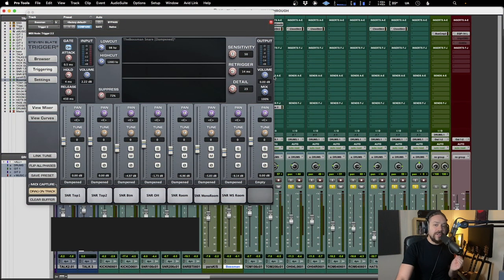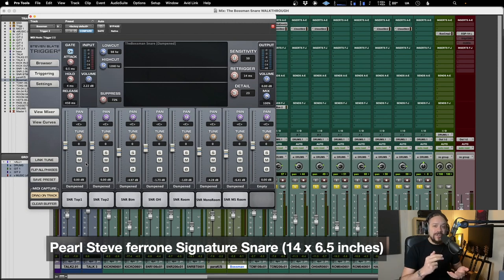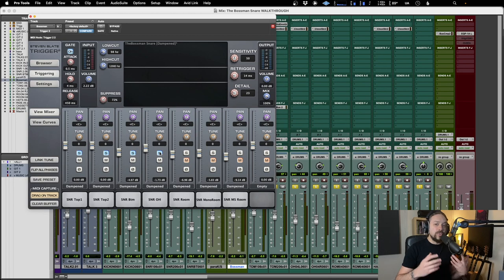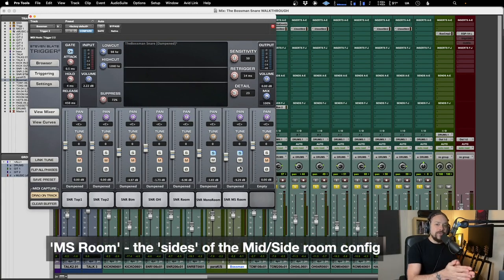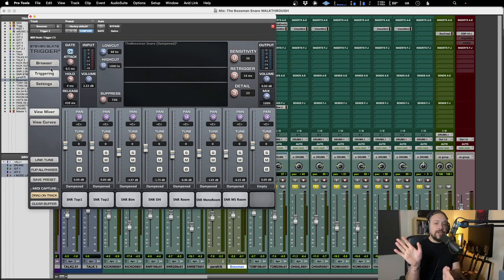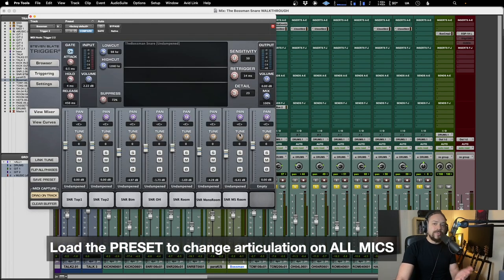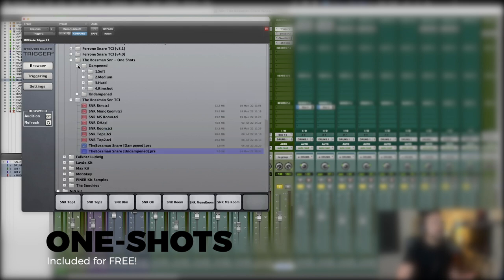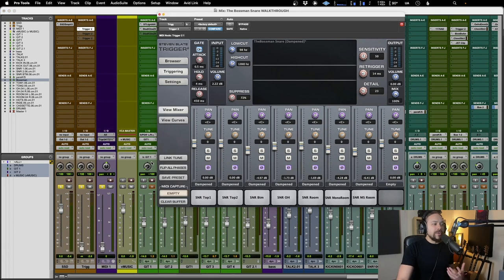The Bossman Snare - WALKTHROUGH | For Slate Trigger 2.0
The Bossman Snare is available on my website, so head over to the link below to check it out!

You'll get...

This is a sample instrument I created for use with Slate Trigger 2.0.
In this video, I'll take you through some examples of how it sounds, show you all the individual mics channels, and also show you how to set it up.

00:10 - 1. EXAMPLES - hear it in action
01:00 - 2. About the Drum
01:34 - 3. The Mics Channels (hear each mic individually)
01:53 - = the DIRECT MICS
02:23 - = the OVERHEADS
02:52 - = the SNR Room
03:12 - = the MONO Room
03:53 - = the MONO Room & M/S (Mid/Side) Room
04:16 - = ALL MICs
04:26 - 4. SETUP
04:45 - = Bringing in the TCI's (and the Presets)
06:40 - = One-Shots (included for FREE!)
07:09 - 5. MIDI Triggering (use with your favourite software drum instrument or to just play back MIDI tracks)